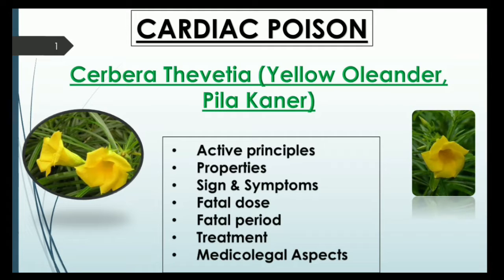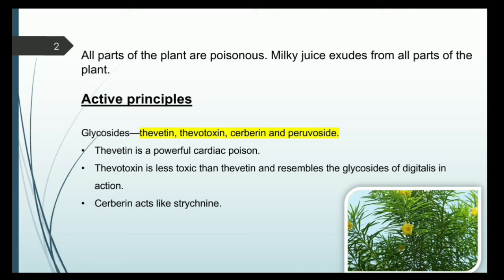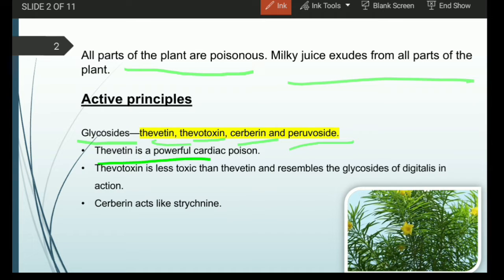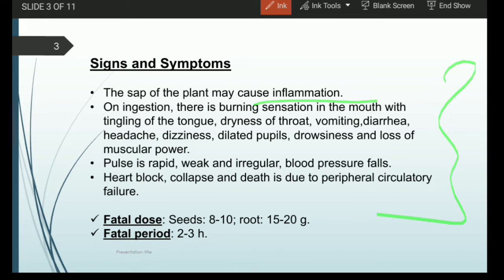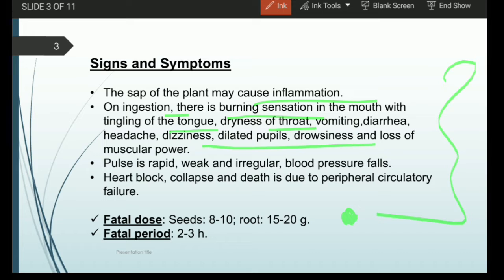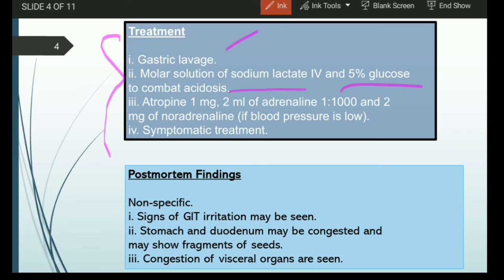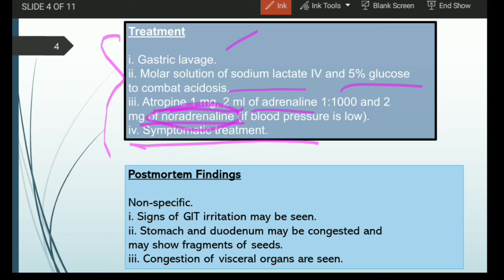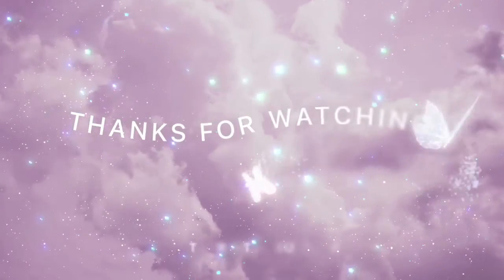Cardiac Poison|| Cerbera Thevetia| Yellow Oleander| Pila kaner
In this informative video, we examine Cerbera Thevetia, a plant renowned for its potent cardiac poison. Through the lens of forensic toxicology, we analyze the biochemical pathways of its toxicity and discuss real-life cases where this substance has played a pivotal role. This exploration aims to enhance understanding of toxicological assessments in forensic science.